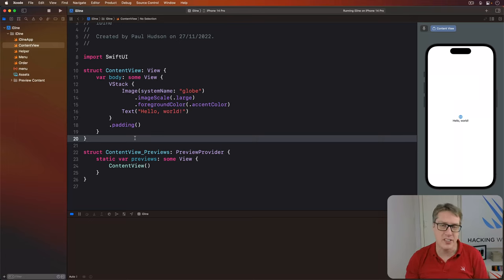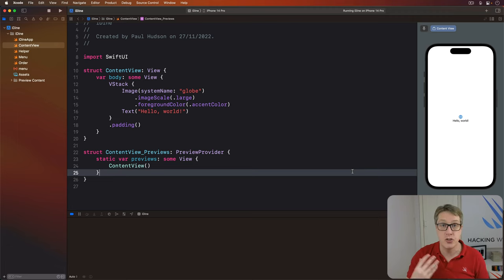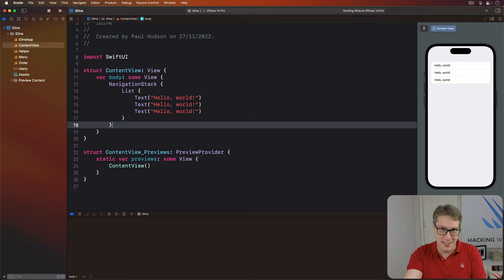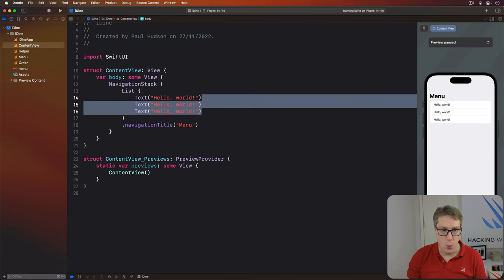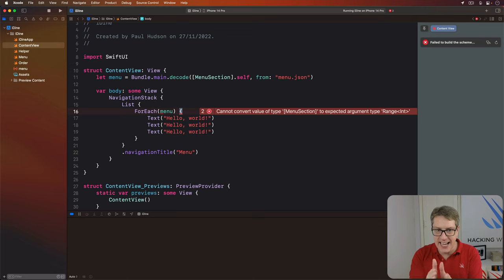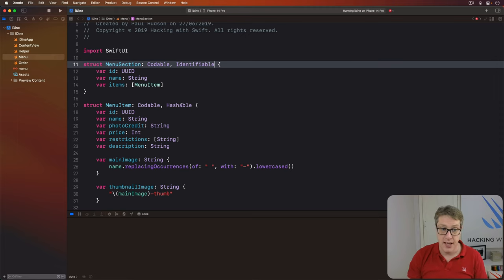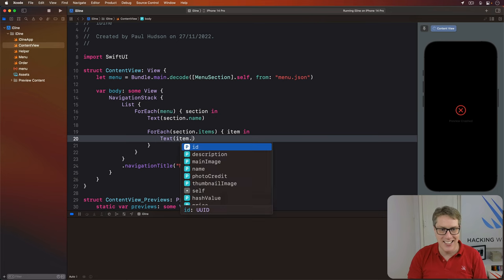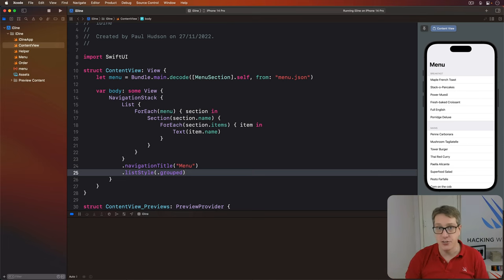Building a menu using List - SwiftUI Starter Project 2/14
In this video we create a table using SwiftUI's List view, then add sections and a NavigationView to make it look better onscreen.